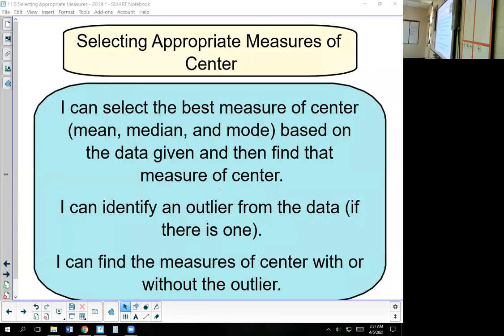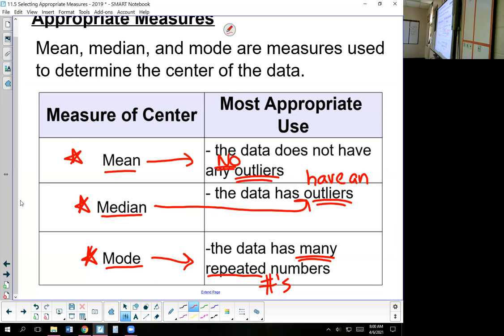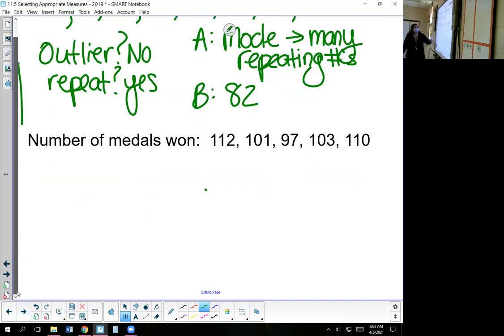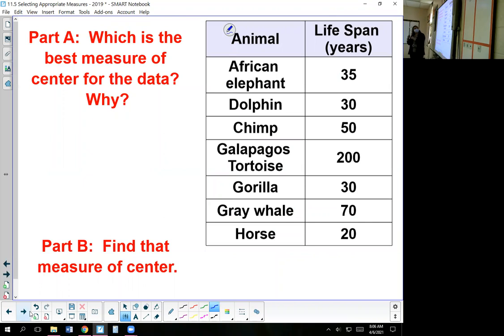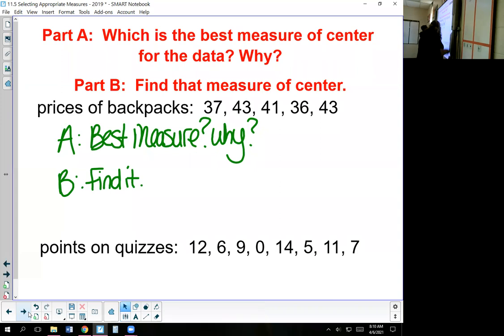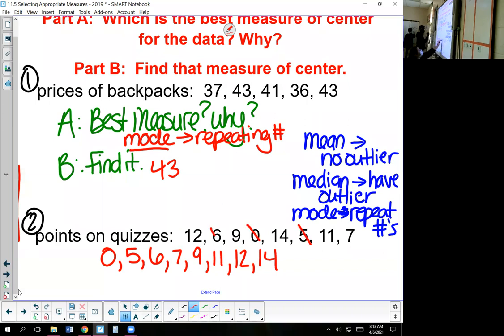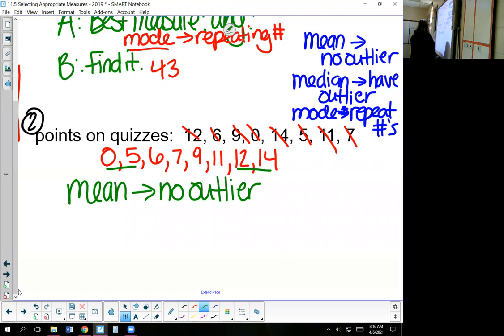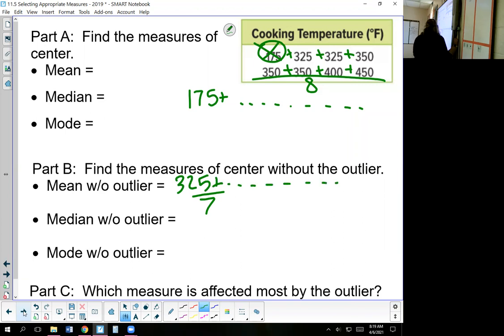Selecting the Appropriate Measure of Center - Mrs. Edwards